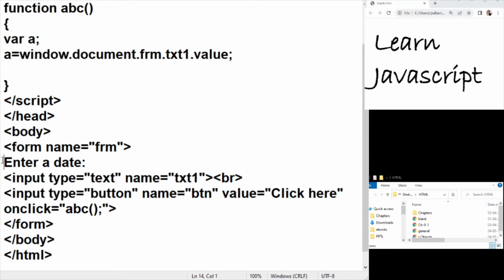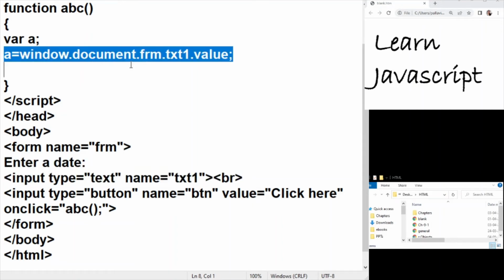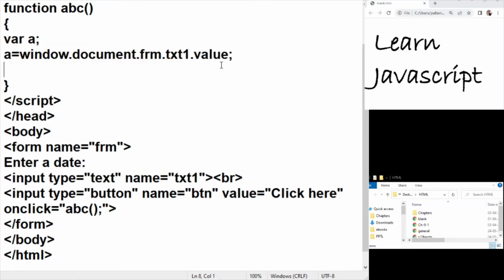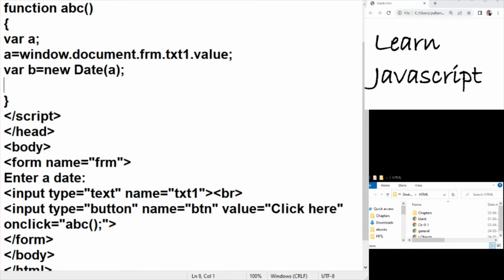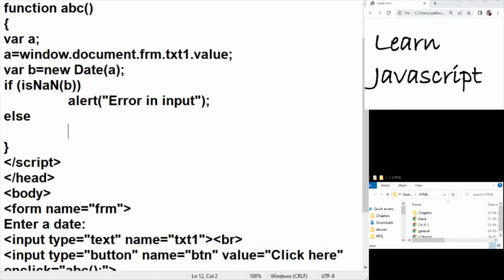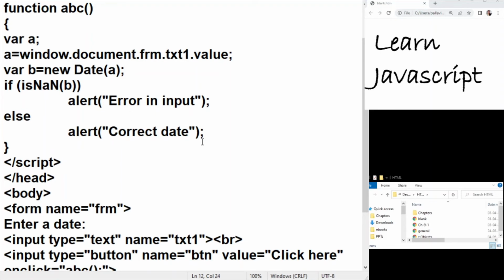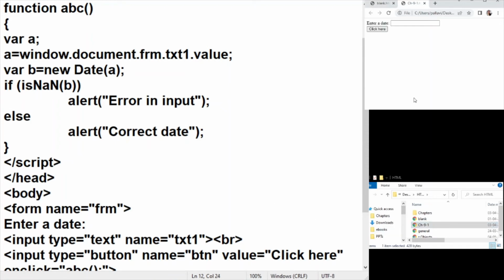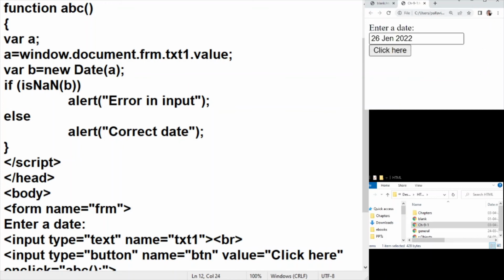Learn Javascript: Validate Date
A simple program to read a date from the user and validate it.